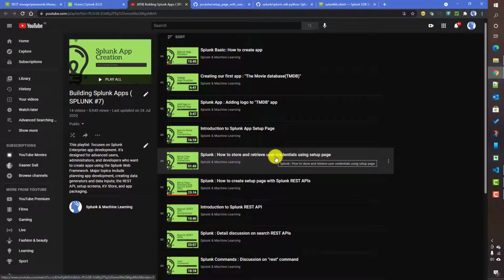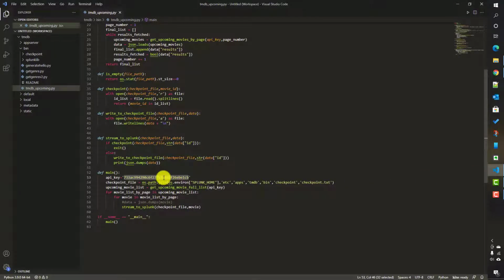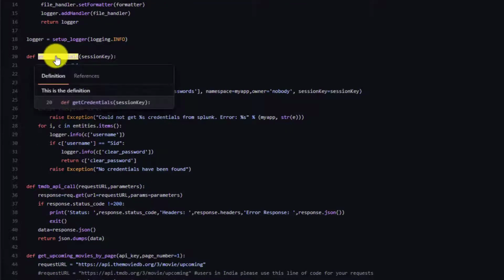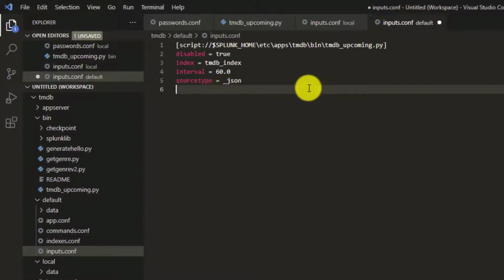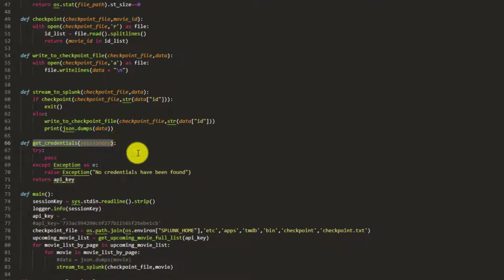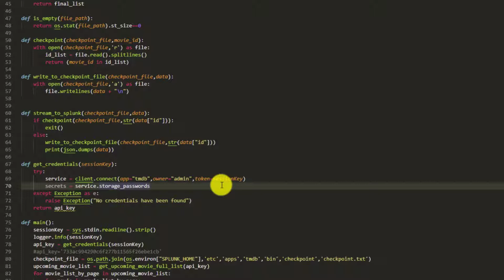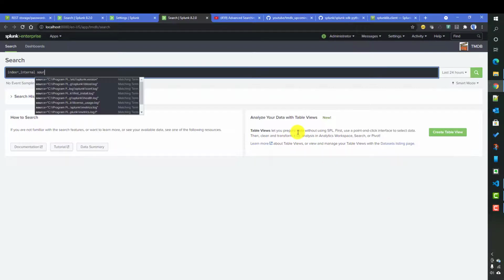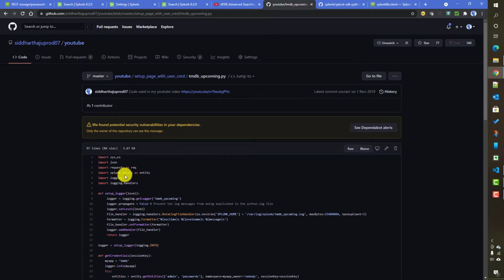Splunkbase App : Discussion on REST storage/passwords Manager for Splunk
In this video I have discussed about the REST storage/passwords Manager for Splunk app.